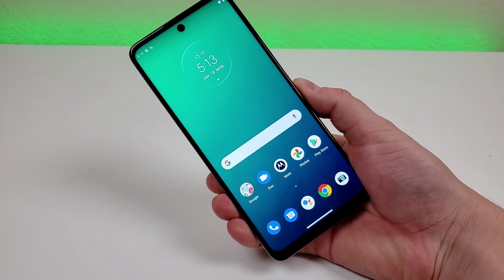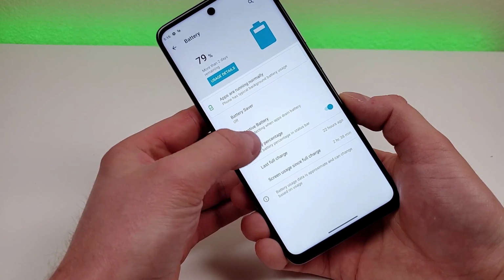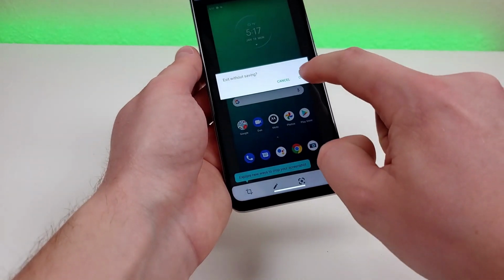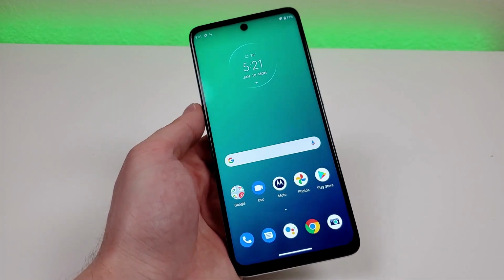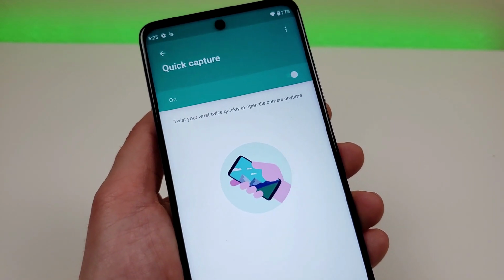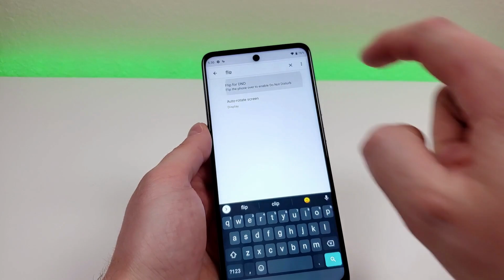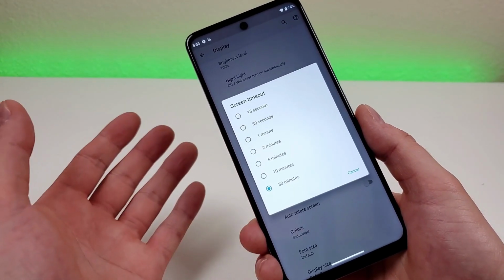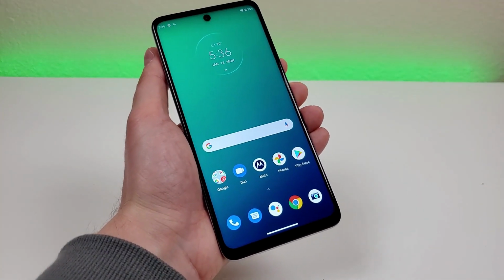Motorola One 5G Ace - Tips and Tricks! (Hidden Features)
Motorola One 5G Ace tips and tricks!